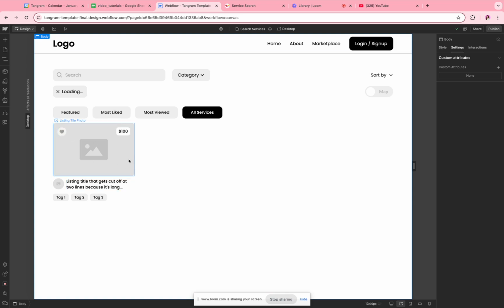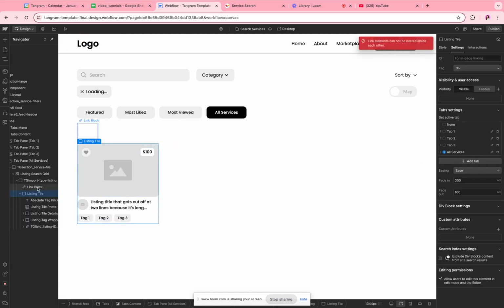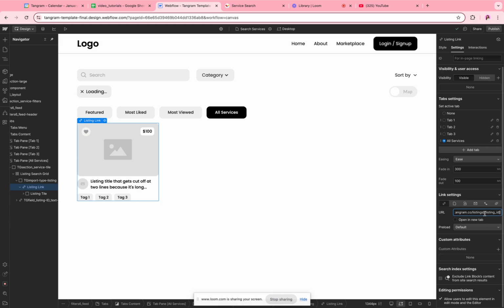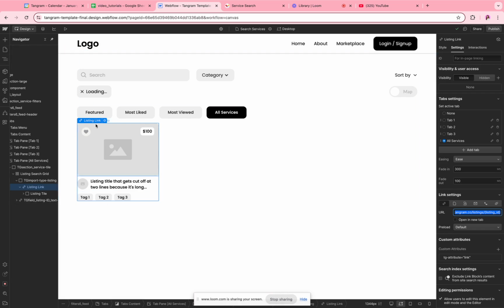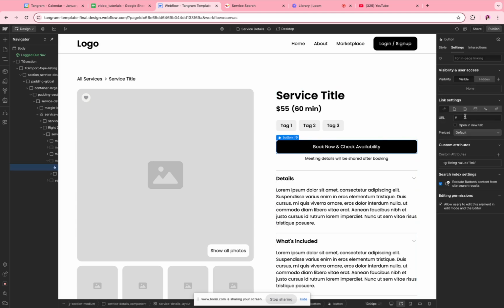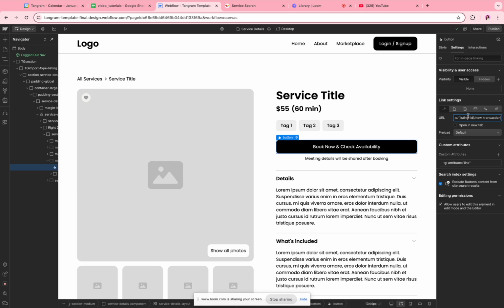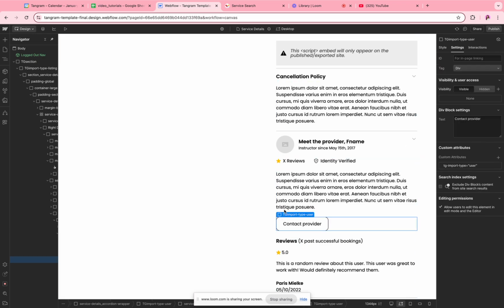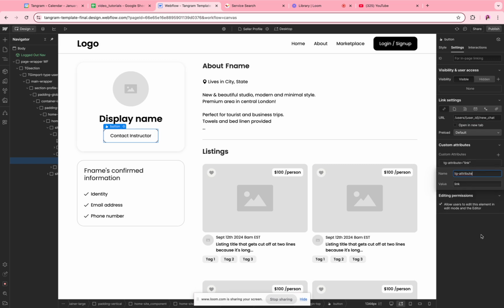Common links you might use in Webflow powered Tangram sites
This is a brief overview of some of the most common links you might use in your Webflow powered Tangram app